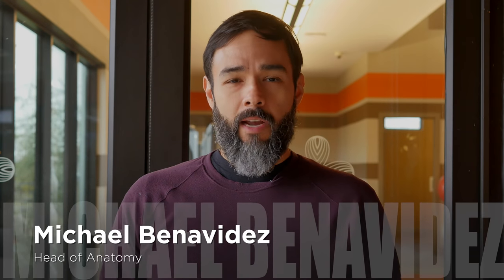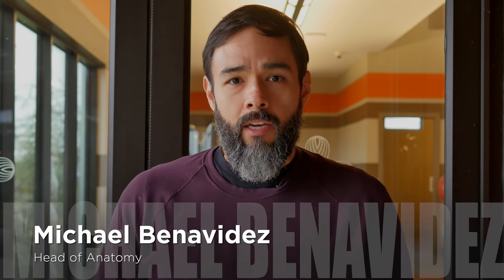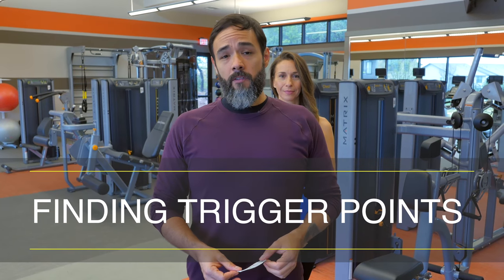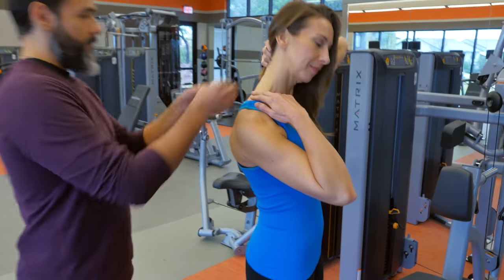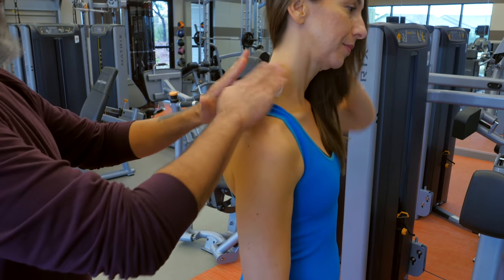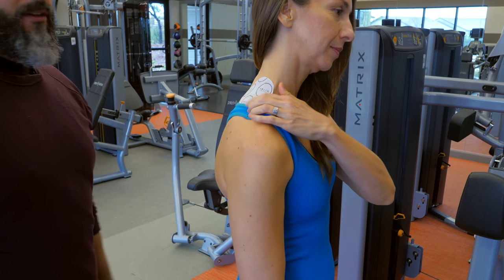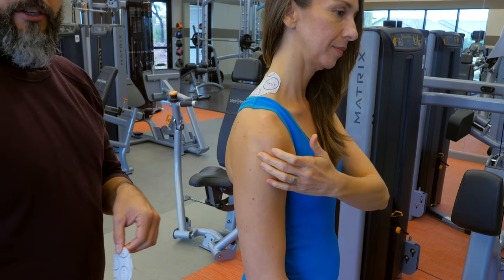Finding Your Trigger Points - Heliopatch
Michael Benavidez - Head of Anatomy for Heliopatch explains trigger points and patch placement.